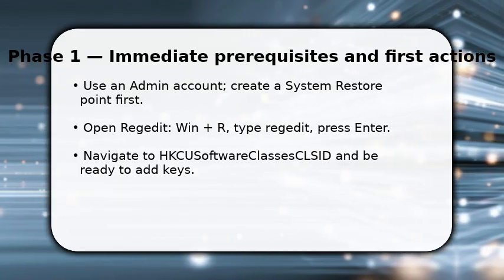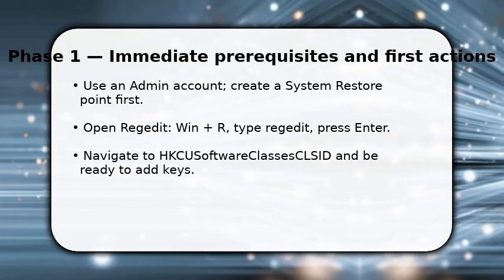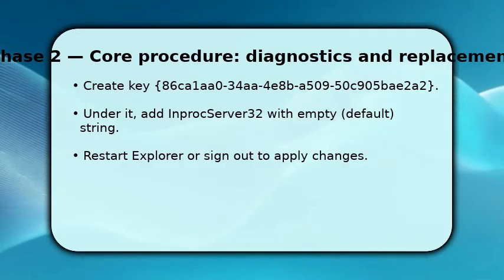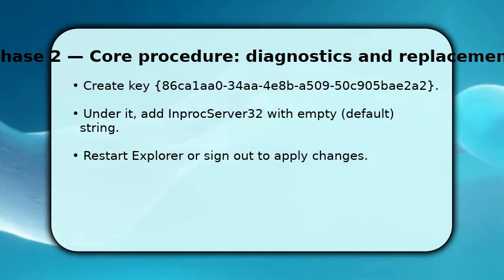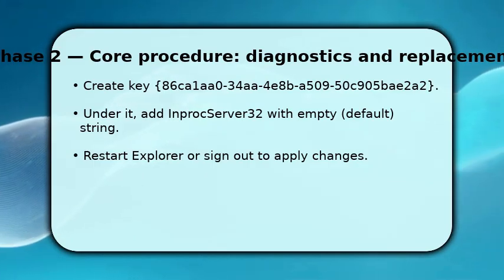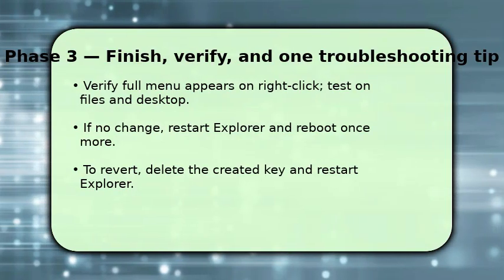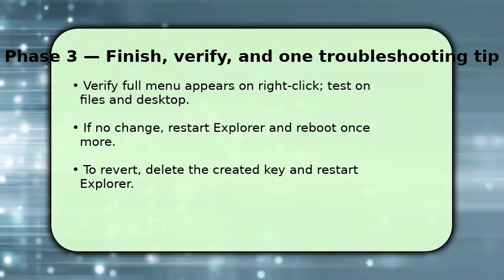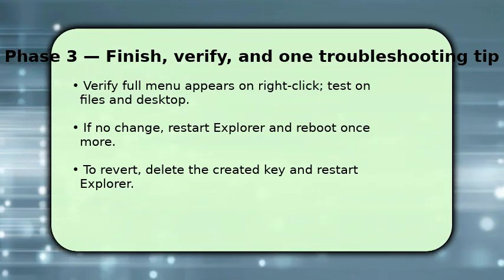How to Make Windows 11 Show All Options on Right-click - Full Guide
How to Make Windows 11 Show All Options on Right-click - Full Guide | 🔒 Surfshark VPN Deal — Stay private and secure. $1.99/mo + 3 Months Free ▸

Dive into a comprehensive guide on enabling all context menu options in Windows 11. Discover step-bythy methods to customize your right-click experience, ensuring you have quick access to essential tools and settings directly from the desktop.

Windows 11, context menu, right-click guide, enable all options, custom context menus, desktop shortcuts